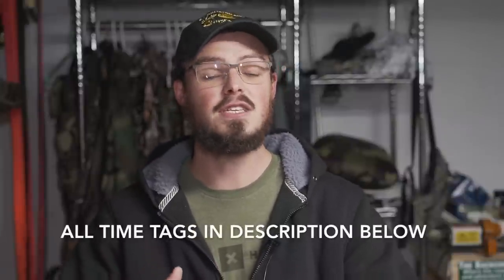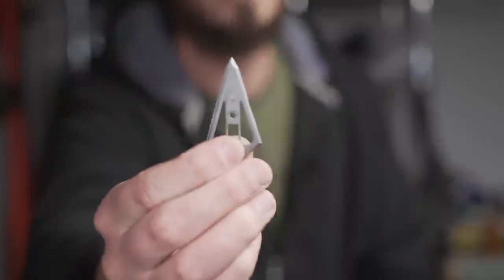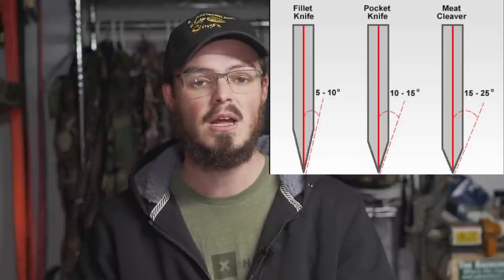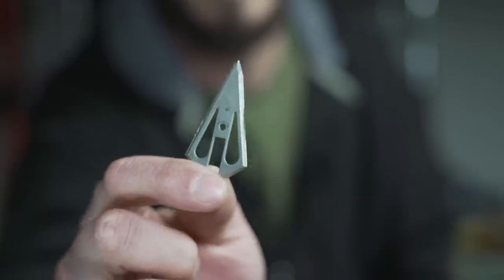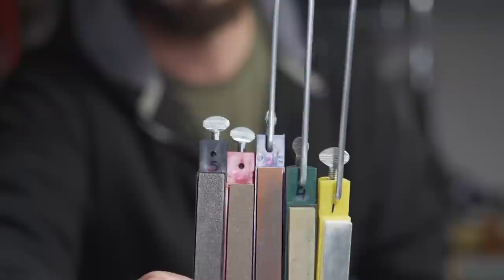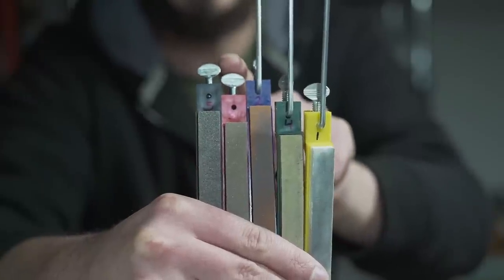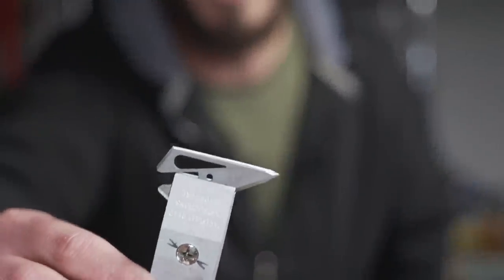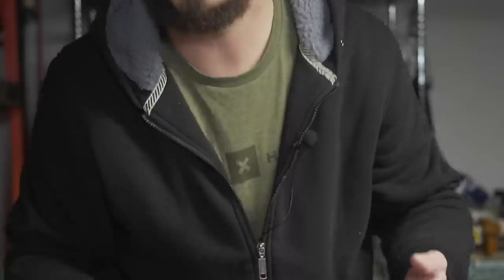Live life on "THE EDGE" | SHARPEN every blade in your house! | Lanksy Sharpening System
Lansky Sharpening System
Kobalt 18-1 Precision Screwdriver Set

Time Tags!
0:00 Intro
1:03 Understanding Edge/Bevel
3:59 Understanding Guided Sharpening Systems
7:13 Using Sandpaper
8:09 Step 1, Blade position in the Lansky clamp
10:02 Step 2, Resetting the edge/bevel
15:53 Step 3, Reestablish the cutting edge (25 degrees)
18:38 Step 4, Cleaning stones while sharpening
21:30 Step 5, Test level of sharpness
22:26 Step 6, When to go between stones
27:34 Do we go back a stone?
29:25 Other helpful tools for sharpening
30:32 Giveaway time!